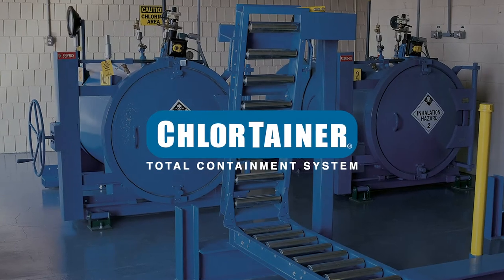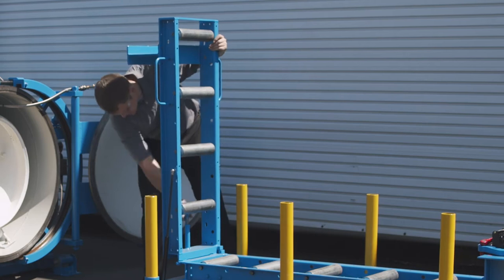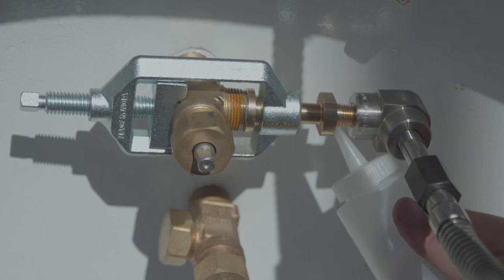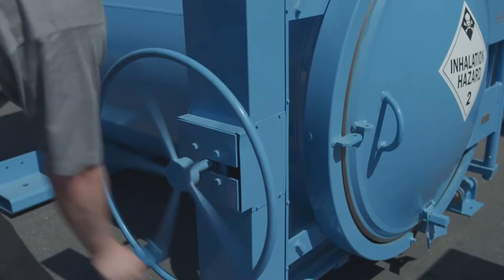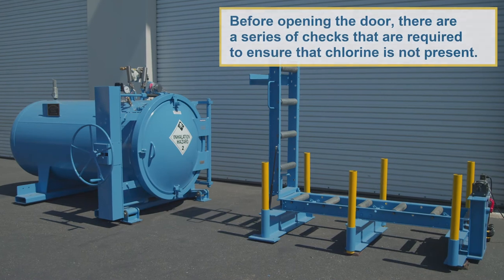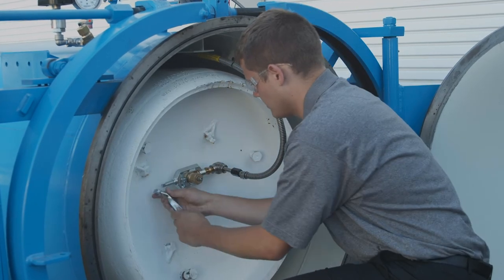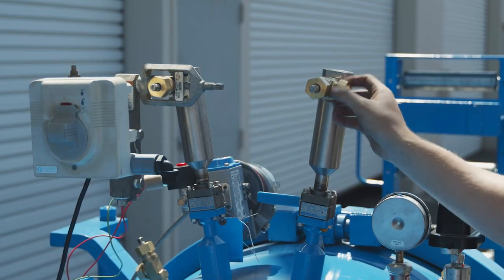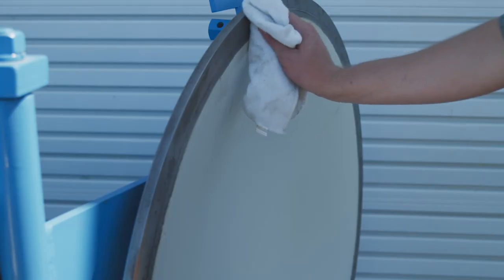ChlorTainer Training And Maintenance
This is the complete ChlorTainer Training and Maintenance video which includes all 7 section which are also available individually on the ChlorTainer Total Containment YouTube Channel.

ChlorTainer®
Keeping Operators Safe. Protecting Our Communities.